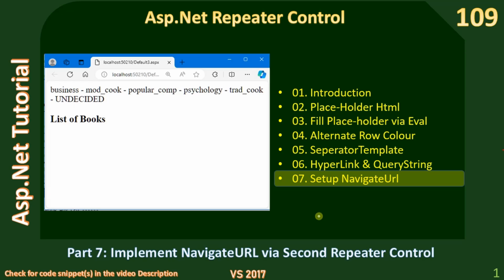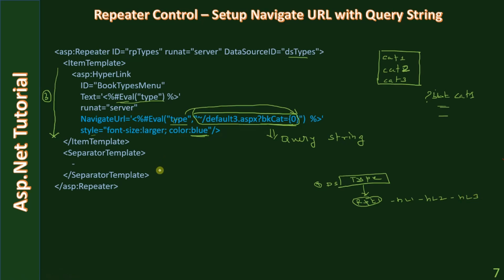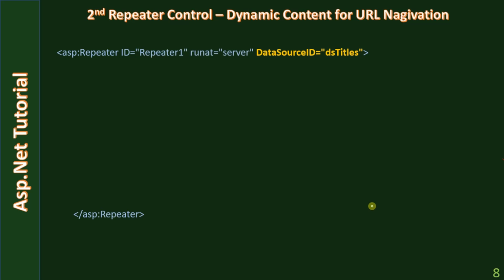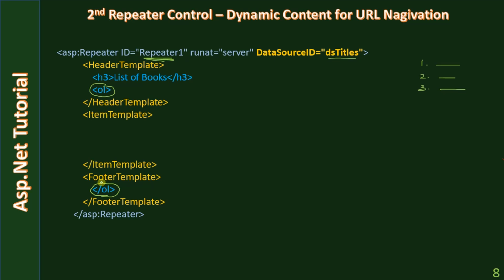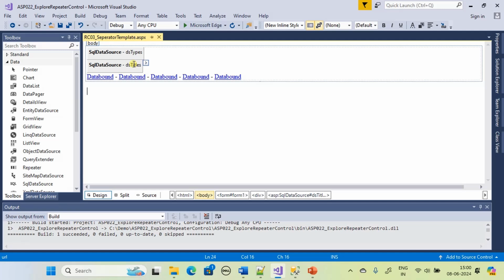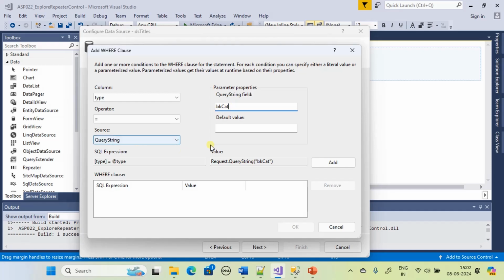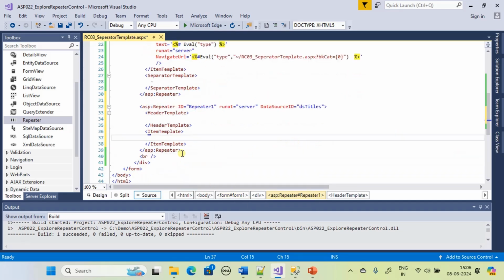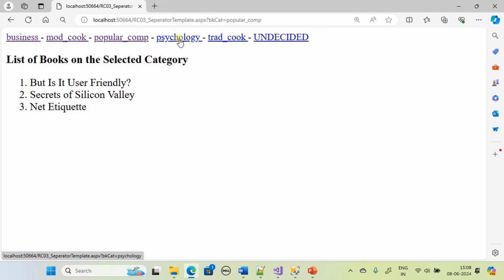Repeater Control | Part 7 - Setup NavigateUrl | Asp Net Tutorial #109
In this Asp.Net Tutorial, we will Navigate the URL and read the query string to filter the books via the SQLDataSource. Then, we will supply the filtered data to the second Repeater Control on the form.